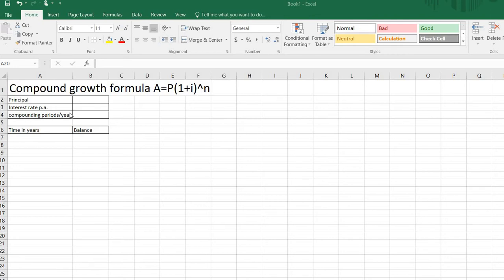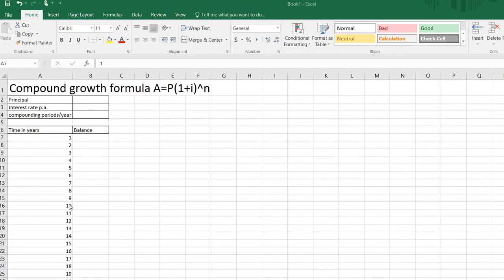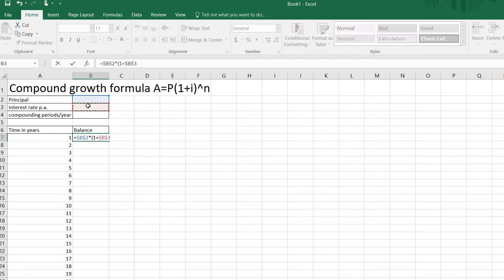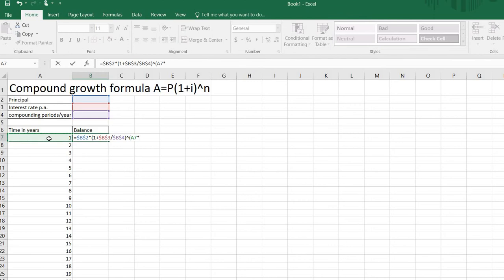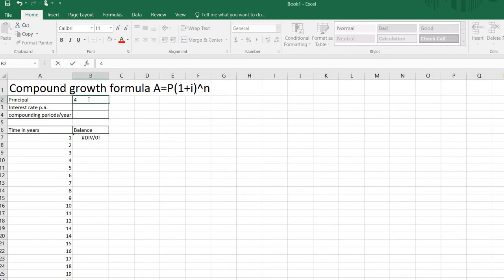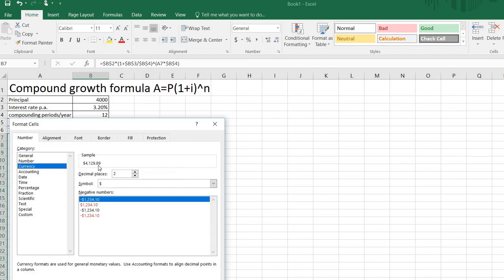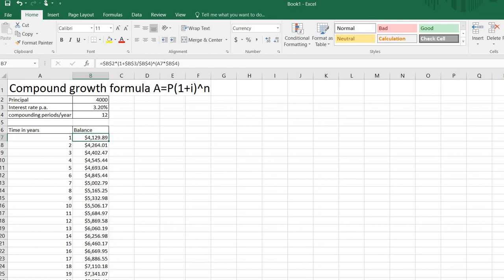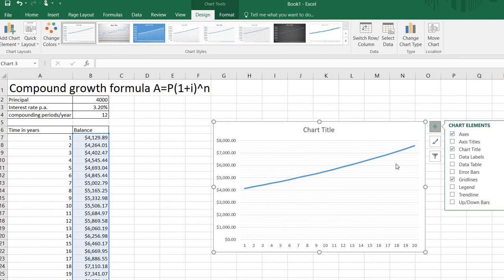Excel Compound Growth